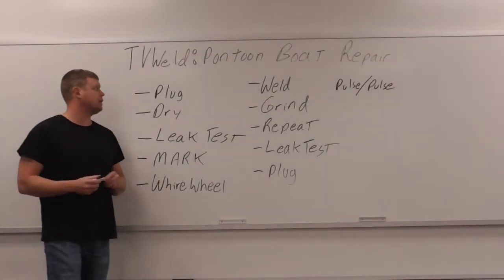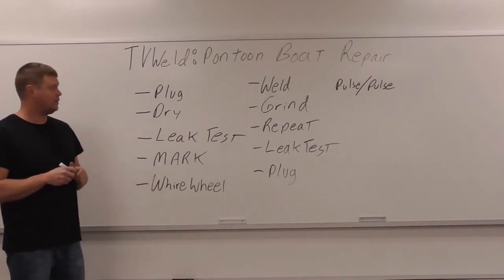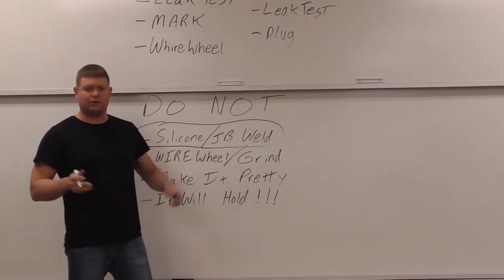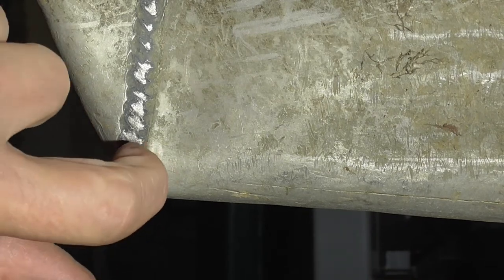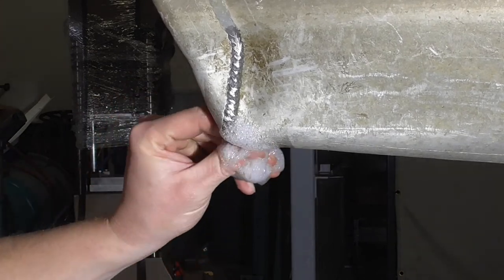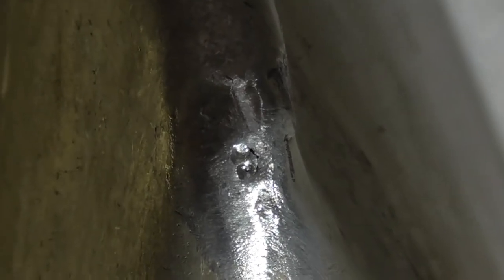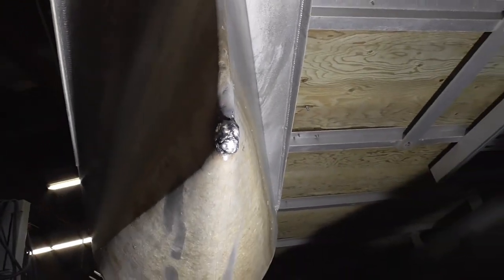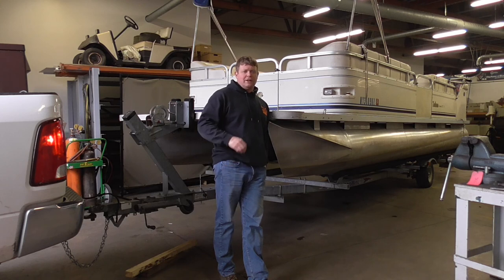Welding A Pontoon Boat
In this video we show you how to properly weld a hole in a aluminum pontoon boat tube.